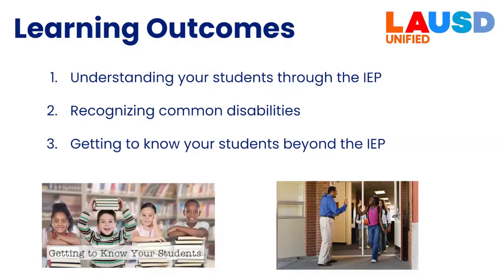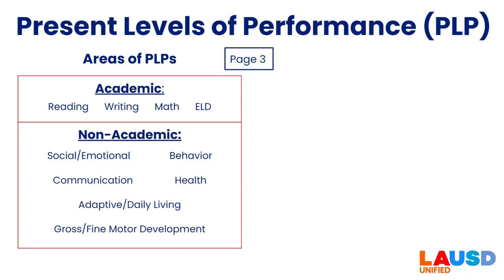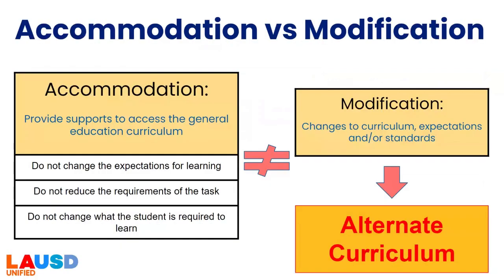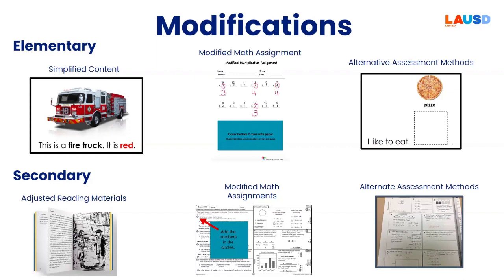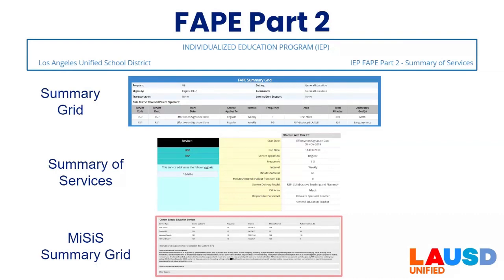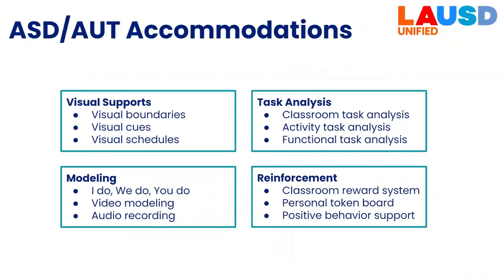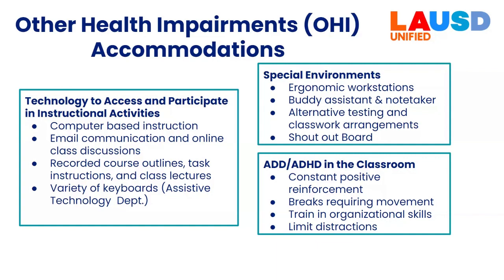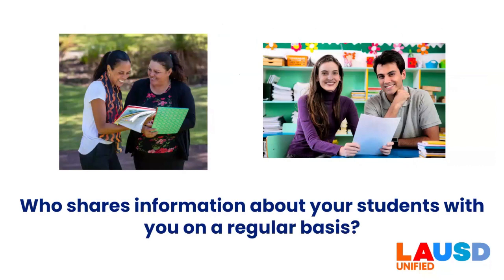General Education Teacher Training: Understanding Disabilities and Accommodations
Participants will review important student information from their IEP, understand disabilities and their impact on student learning, and learn about accommodations that help students access content.